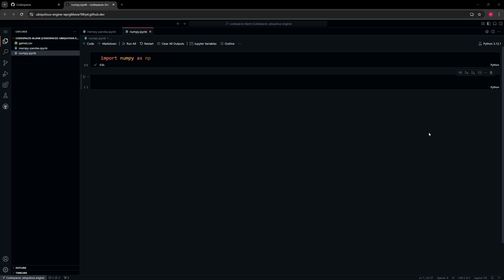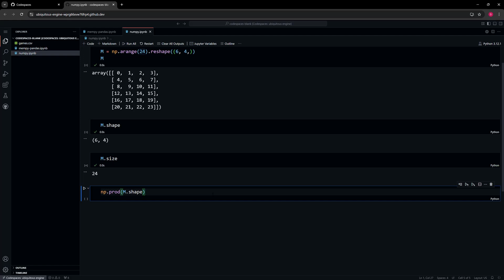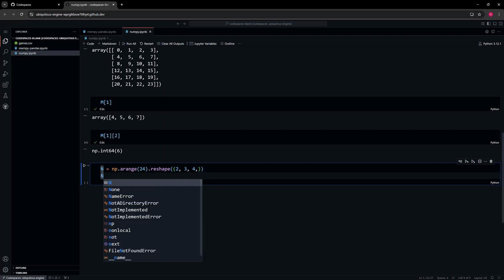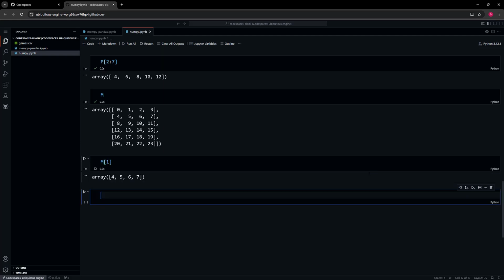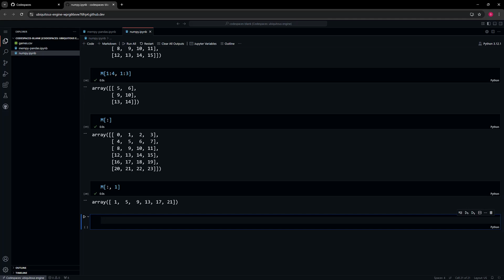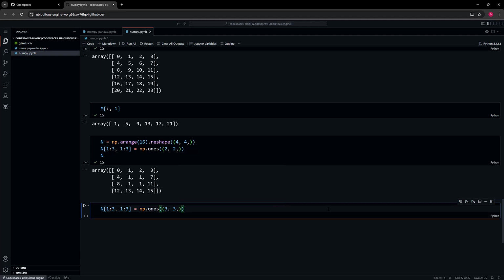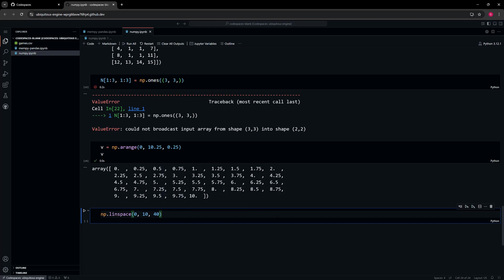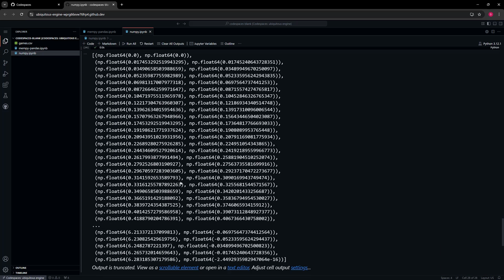Python Data Science Workshop Part 3b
This series of videos reviews what we covered in the Memphis Python User Group January 2025 data science workshop.

In this optional bonus video, we look a little deeper at the Numpy package for storage multidimensional data.  We see how to index and slice ndarrays and how to generate evenly spaced values.